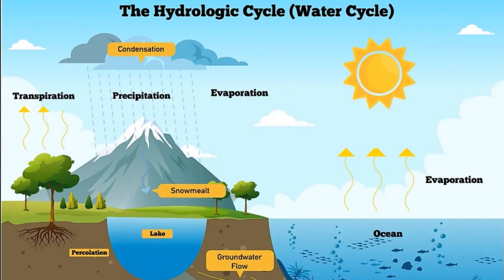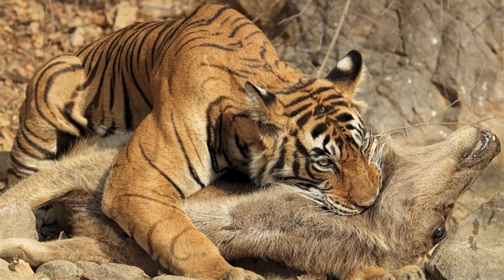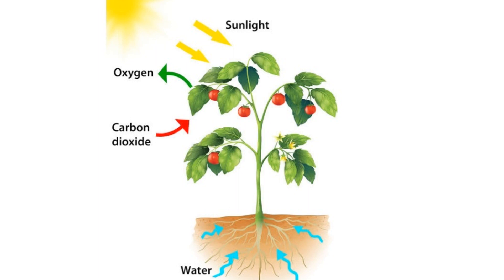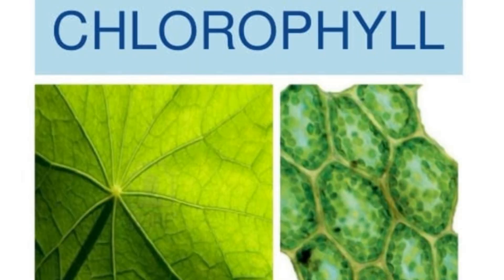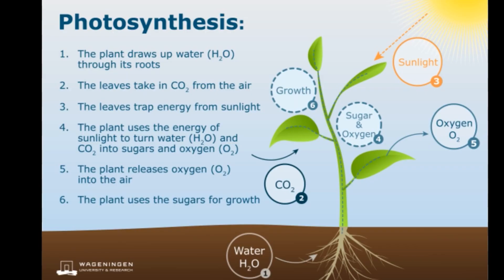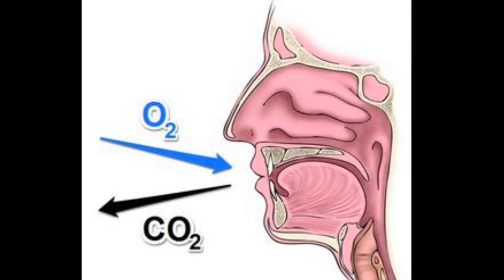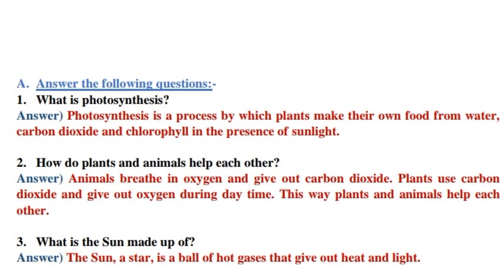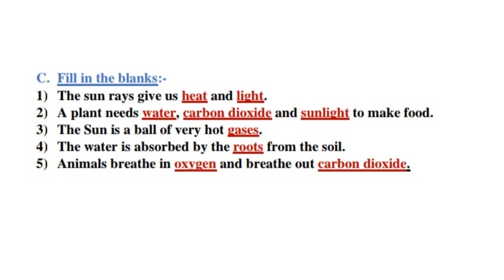CLASS 3 SCIENCE CHAPTER 12 SUN AS A NATURAL RESOURCE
CLASS 3 SCIENCE CHAPTER 12 SUN AS A NATURAL RESOURCE (Q+ANS)